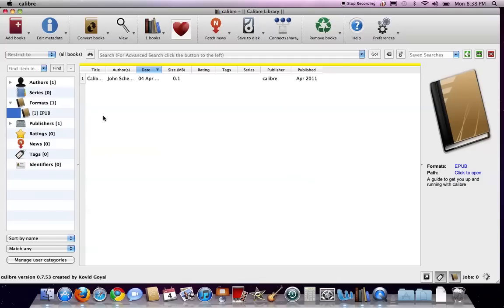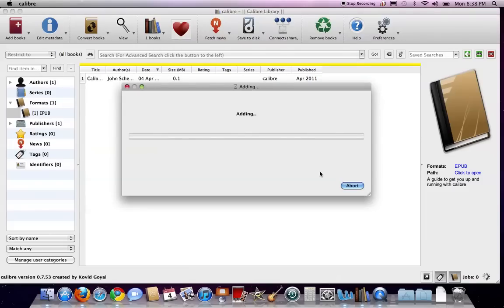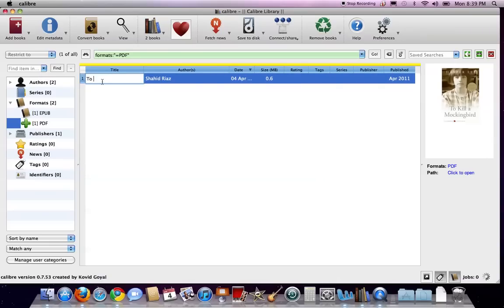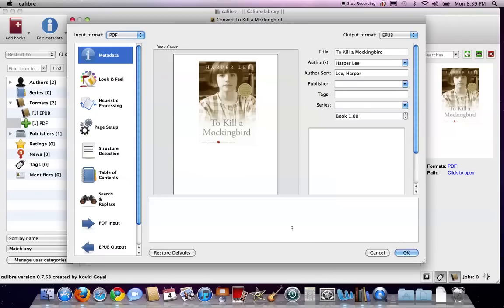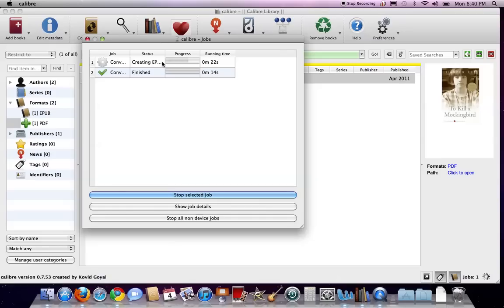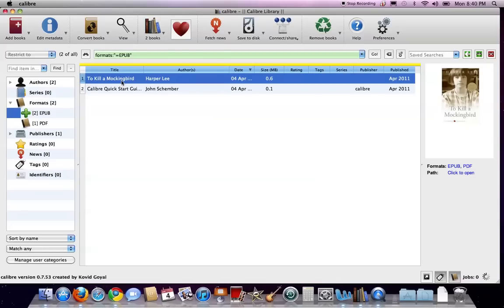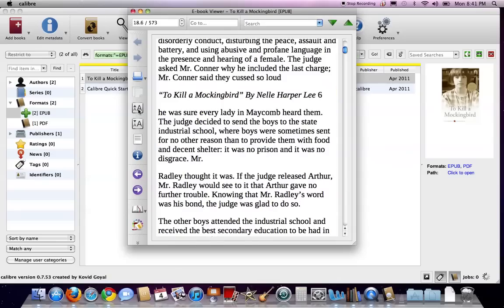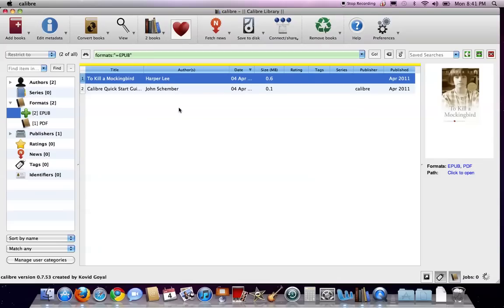Convert PDF to EPUB in calibre